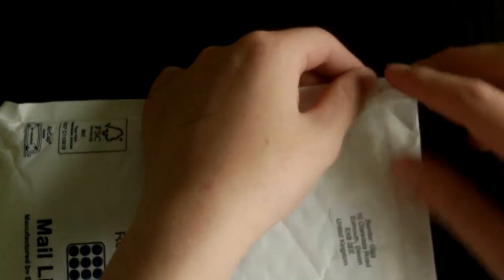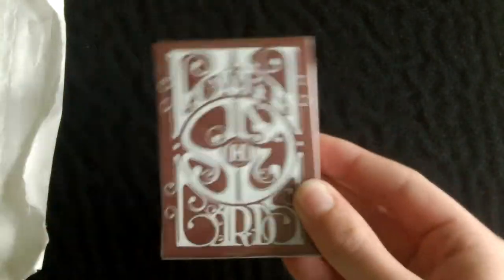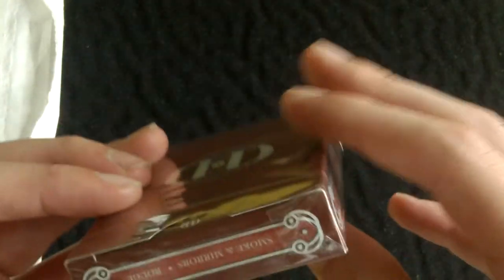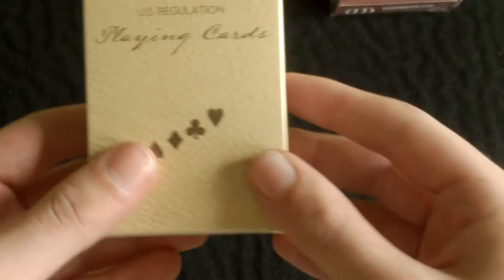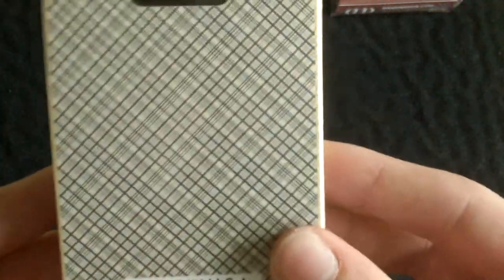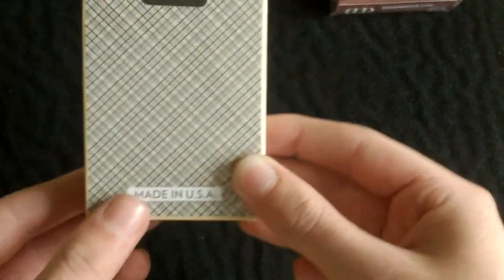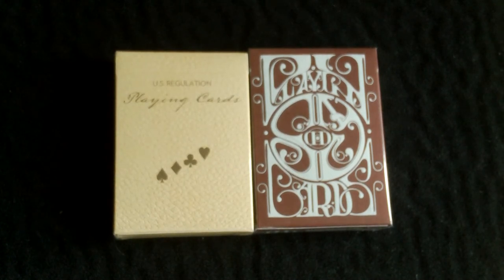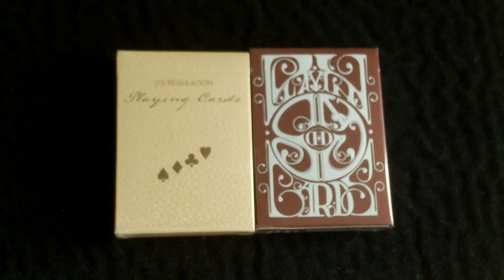Unboxing #7- Dan And Dave Decks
Hello again guys and welcome back for another unboxing. And this is from unmatched_magic on eBay. Both decks came within 2 days and in great condition. :-)

Contents-
Vintage Plaid California Blue
Smoke & Mirrors V6